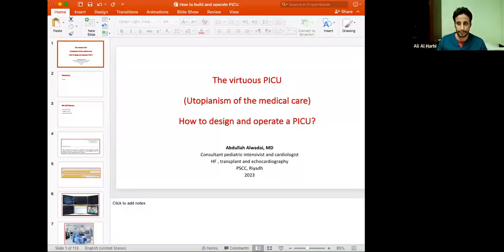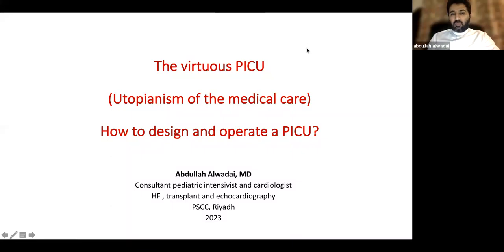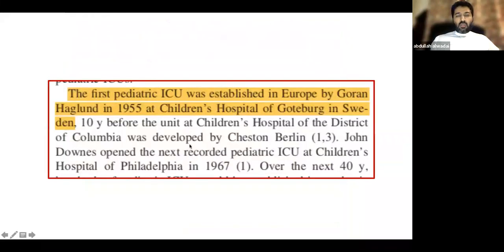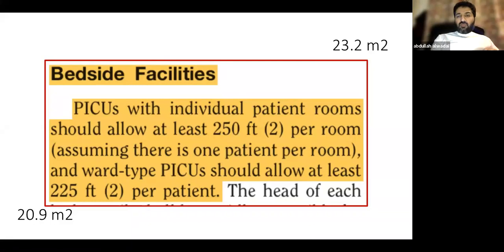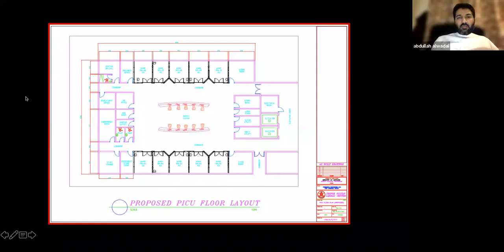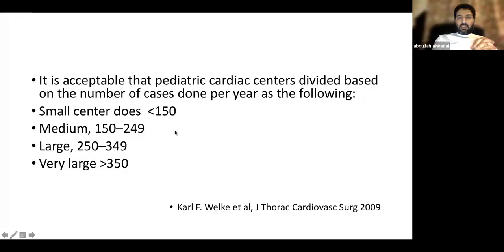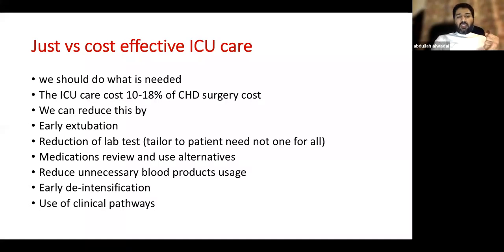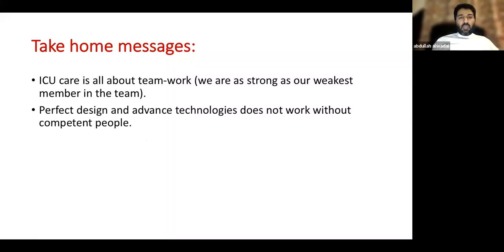Designing & operating a PICU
SCCS - PCICU Chapter webinar presentation - March 22, 2023